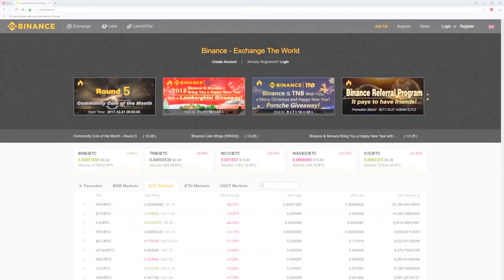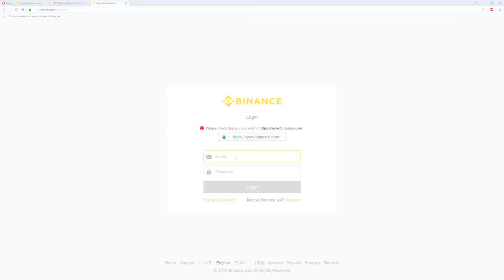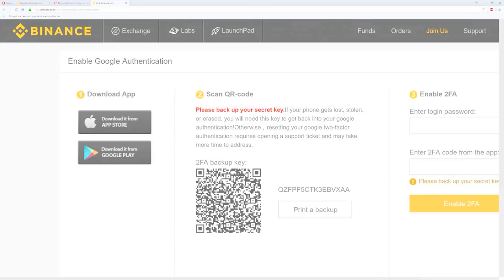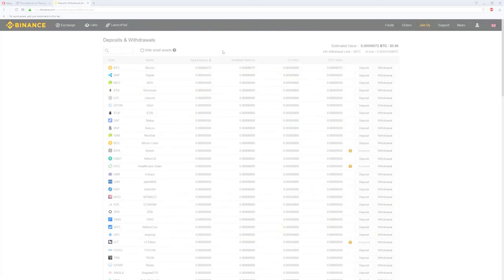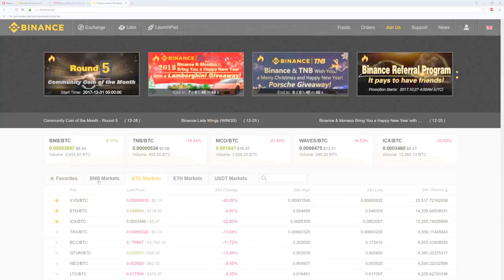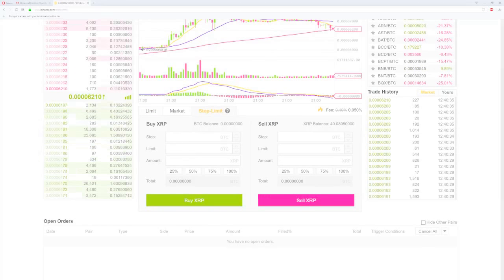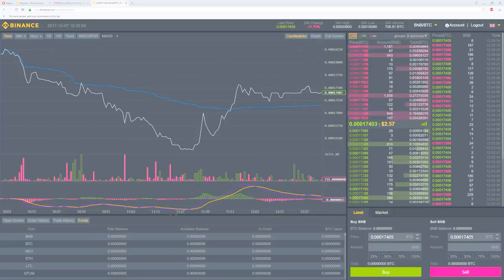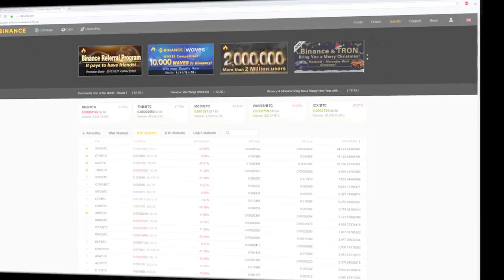How to REGISTER and USE the Binance Exchange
How to Use Binance - Buy, sell, deposit and withdraw on Binance Exchange

Set up your Binance Account and buy Ripple and Alt. Coins with BTC:

Thank you for stopping by my YouTube channel where I talk all things crypto. Below are the links to all the things I’m involved with. Thanks for your support and may the markets forever be in your favor!

Set up your Coinbase Account Here: Get $10 BTC FREE when you sign up:

Set up your KuCoin Account and buy Ripple and Alt. Coins with BTC:

Set up your CoinMama Account Here: Buy BTC With Cash?